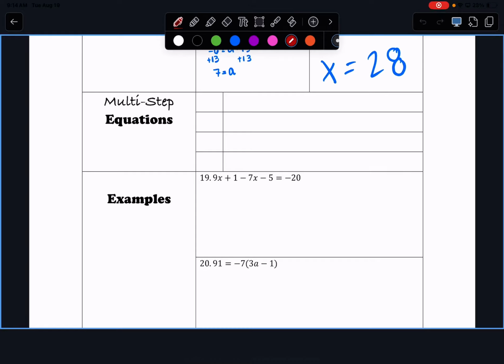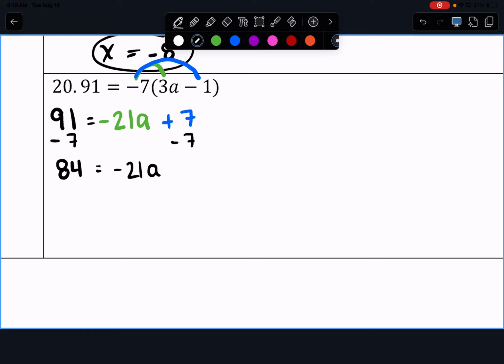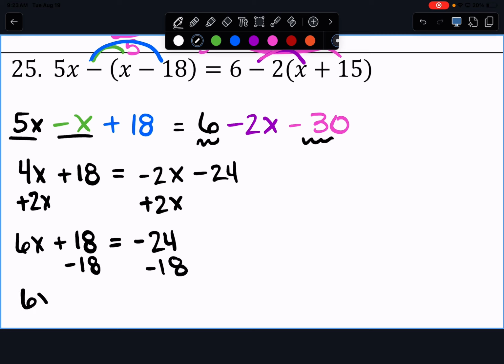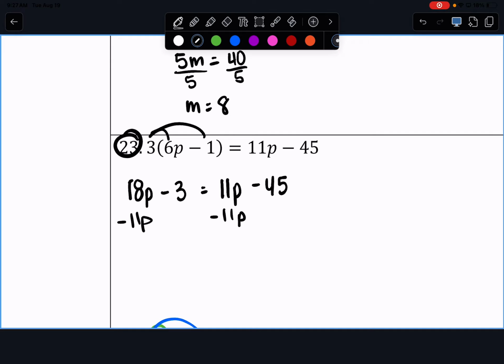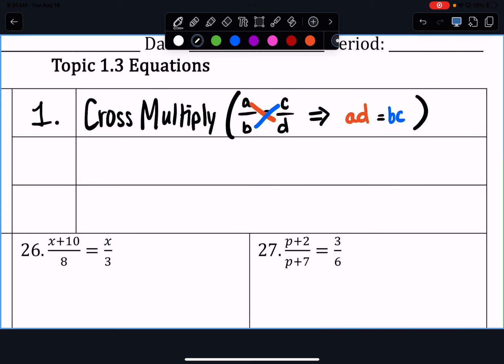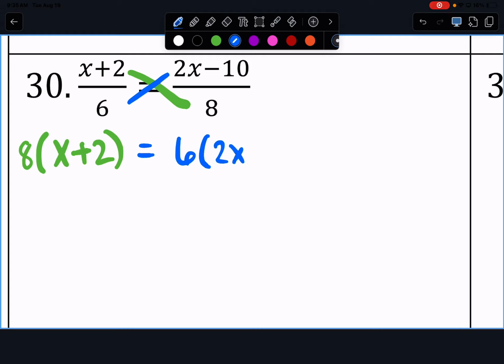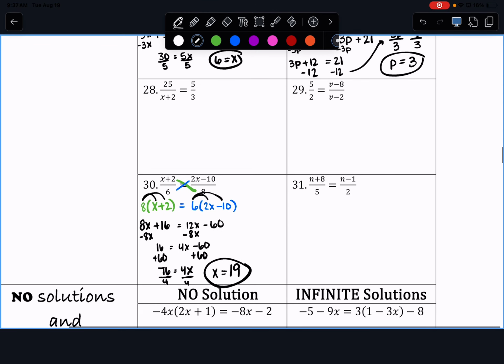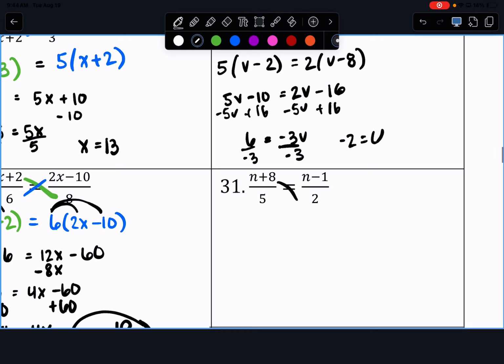1.3 Multi-Step Equations 8/19